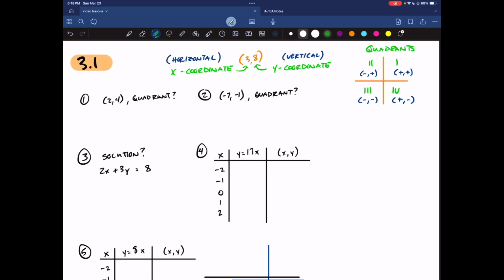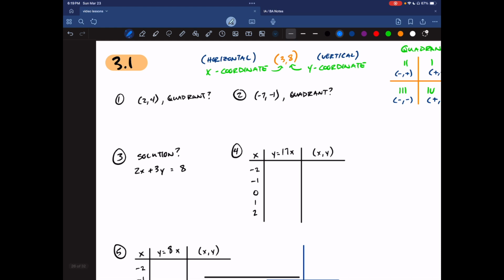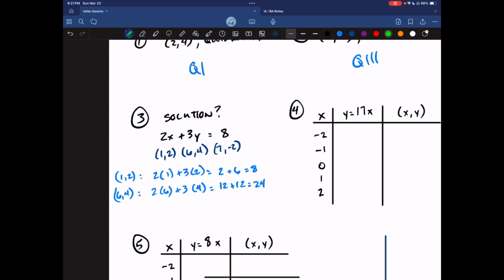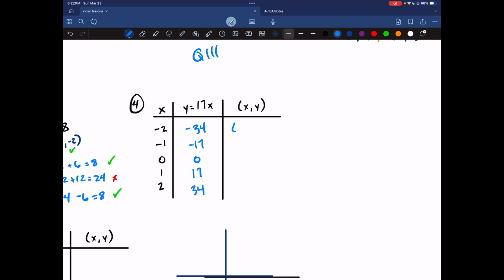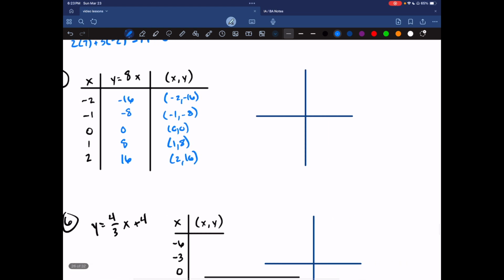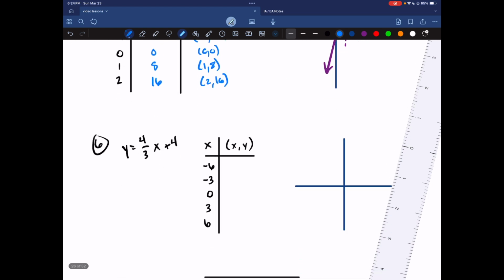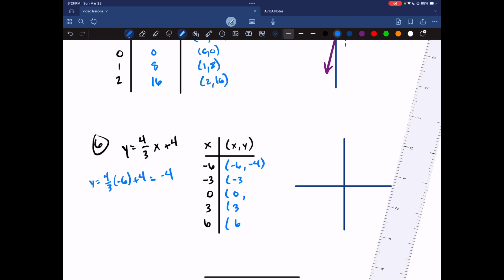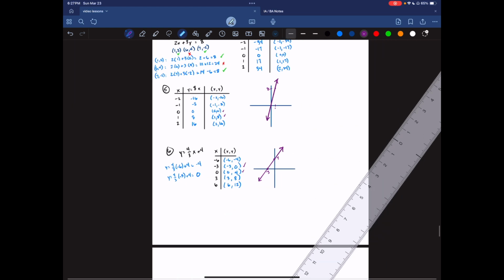3.1: Graphing Linear Equations in Two Variables